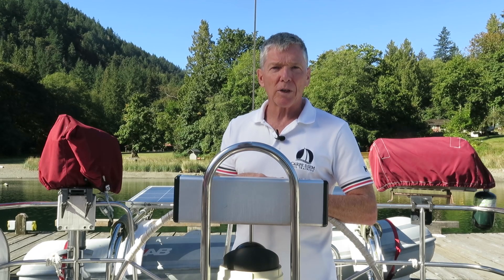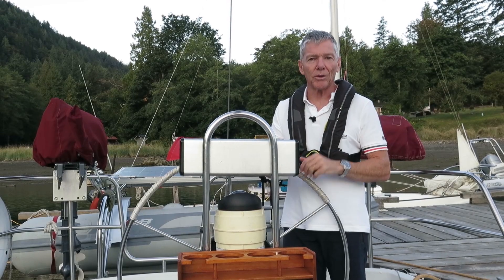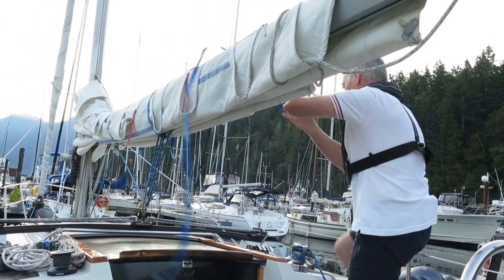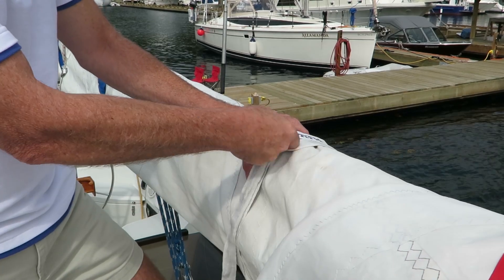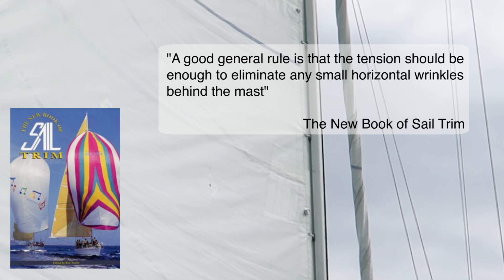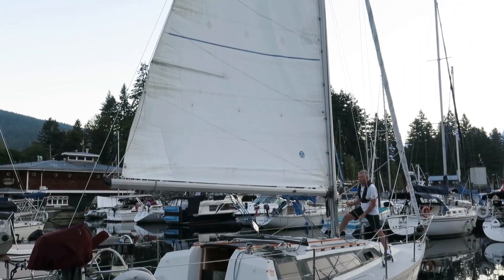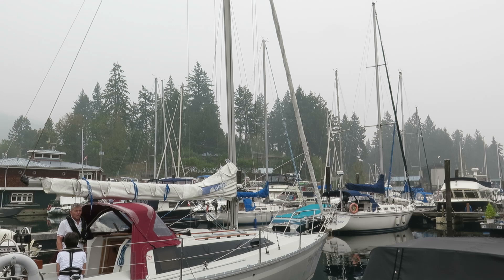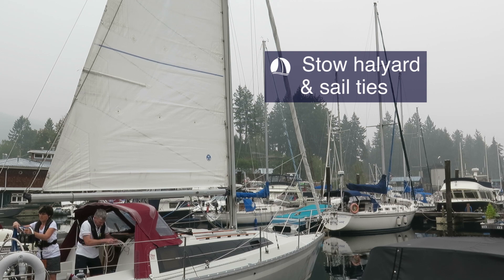Ep 20: Learn to Sail: Part 9: Raising the Mainsail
Welcome to Episode 20 of Carpe Diem Sailing and Part 9 of our Learn to Sail Series.  In this video I go over the steps for raising the mainsail, with an emphasis on safety and efficiency.